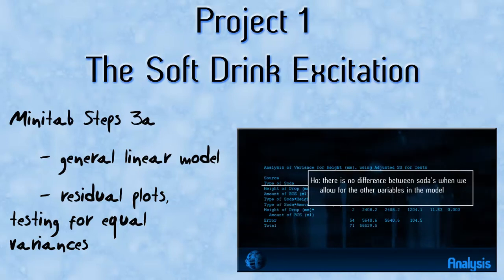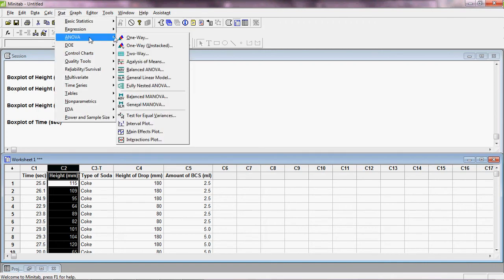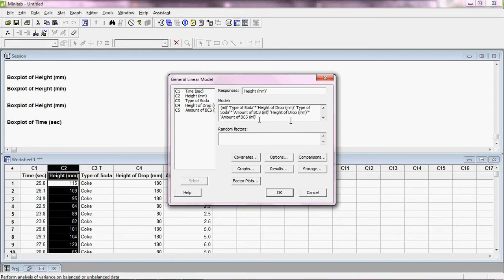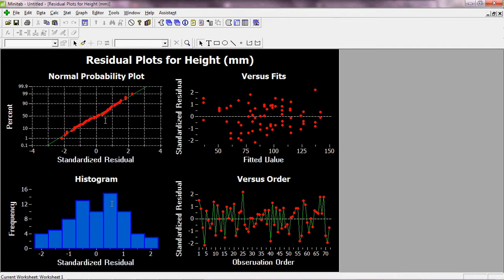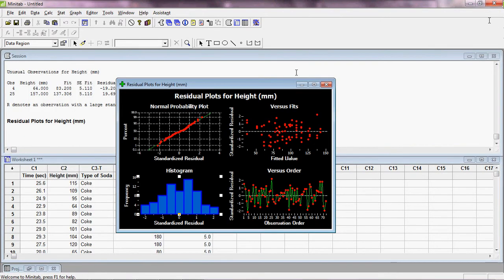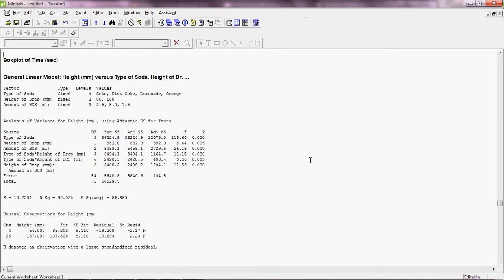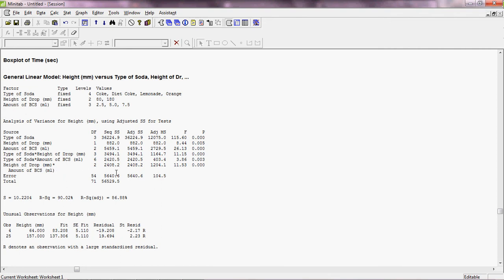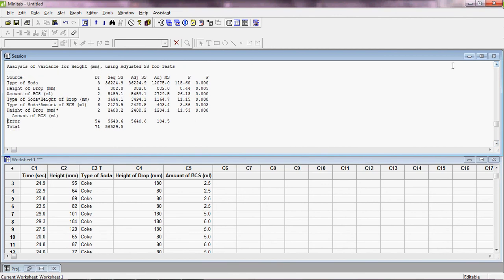The Soft Drink Excitation: minitab 3, analysing data 1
General linear model, anova, balanced, checking assumptions, residuals, equal variances, R square, unusual observations.